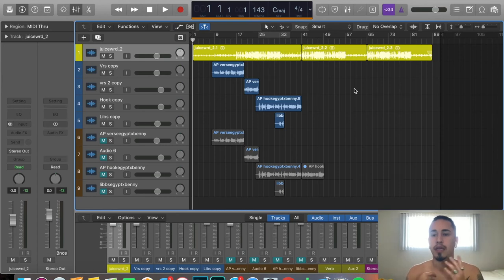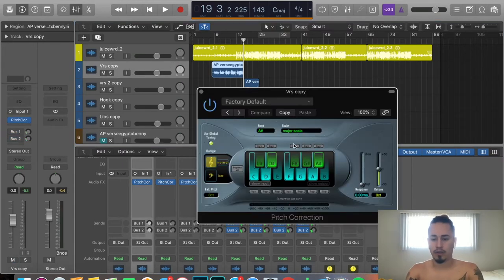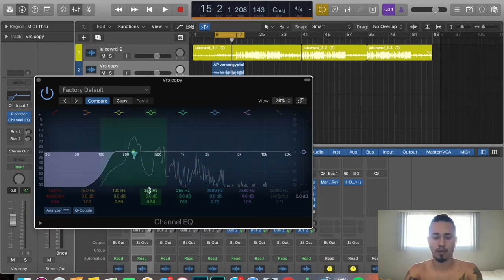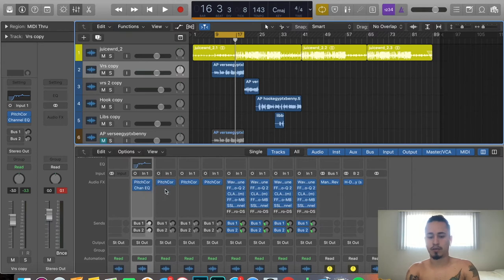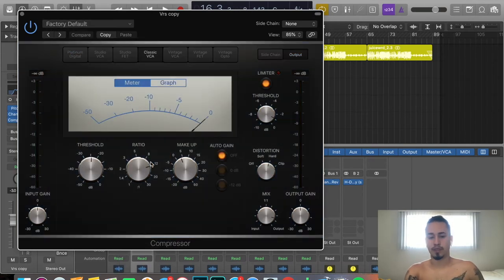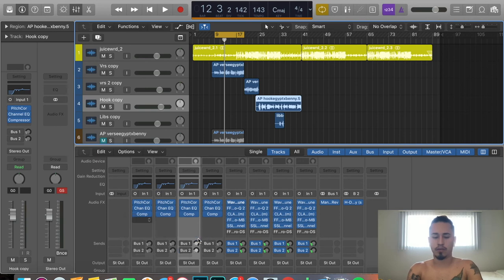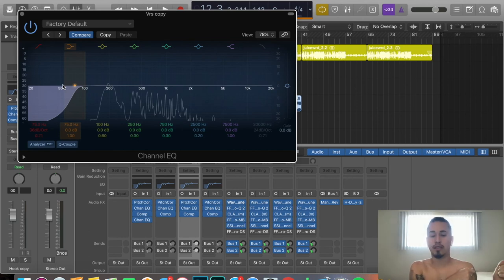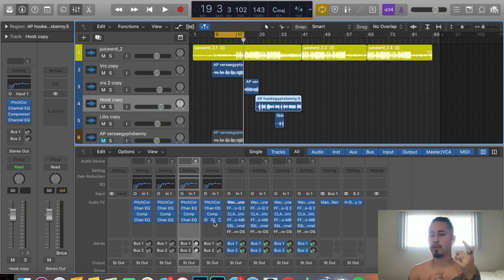How to mix vocals Logic Pro X | Cleaning up bad quality vocals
What's up y'all it's ya boy MixedByAP. This is a Logic Pro X tutorial on how to take vocals recorded on a cheap microphone, in a home studio and mix them to sound like they were recorded in a million dollar studio. By using only stock plug-ins btw.

Check out my Audio Engineering Academy where you go from beginner to expert in 60 days:

*Full intro to Logic Pro X tutorial coming soon*